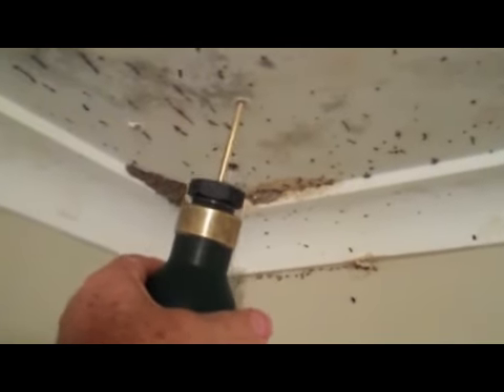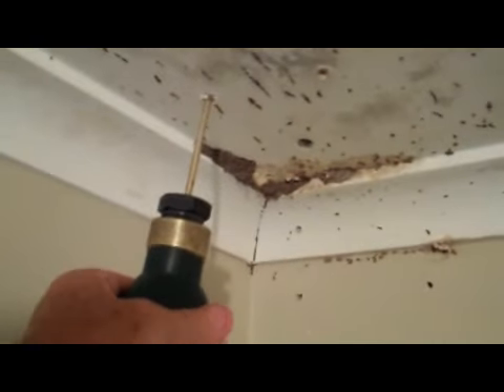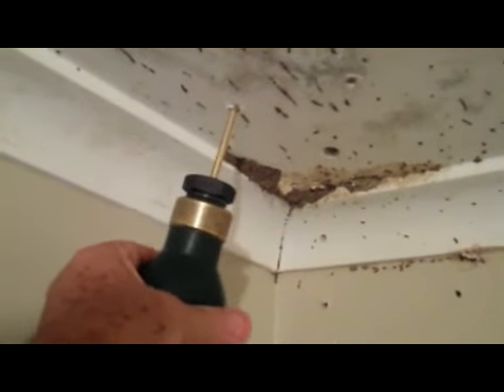Termidor Dust Treatments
for more information about Termidor Dusting. Video shows a termite infestation being treated with Termidor Dust. We apply the dust where termites are hiding in the walls. The dust is designed to remove termites from the building and control the colony.